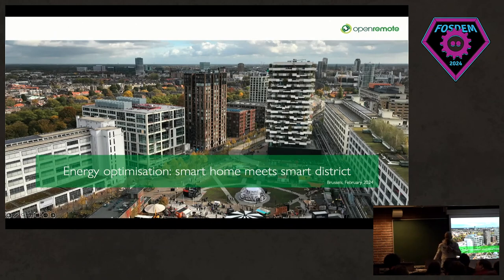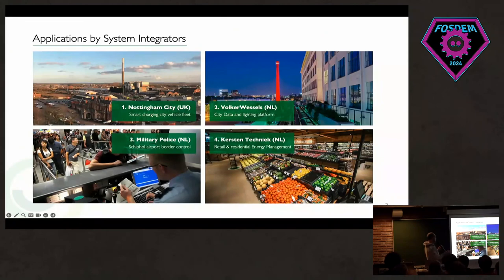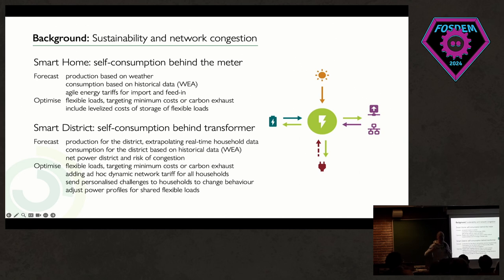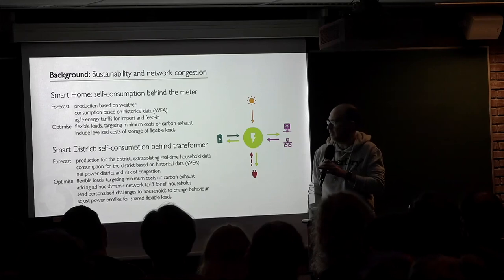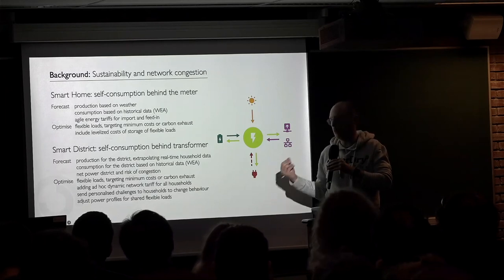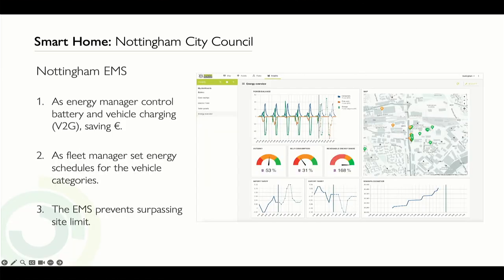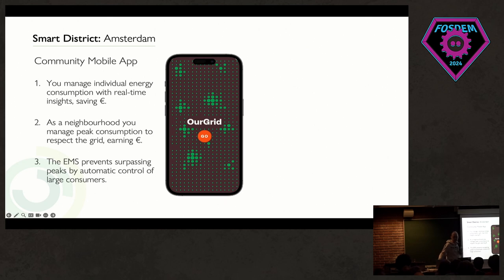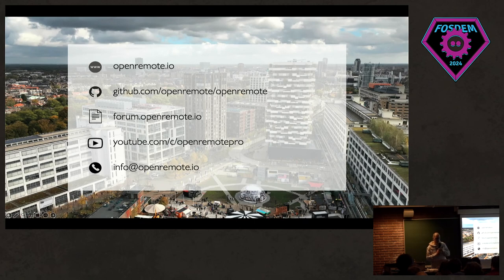FOSDEM 2024 Energy Devroom - Energy Optimization: Smart Home Meets Smart District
Thank you to FOSDEM for sharing under CC-BY-2.0-BE-DEED

"Energy optimisation: smart home meets smart district" was presented in the FOSDEM 2024 Energy Devroom by Pierre Kil of OpenRemote.

The energy transition is causing major issues on our local network infrastructure as well as individual households to become self sufficient. A know problem for everybody attending. However a practical combined approach is new...

In this talk we will be presenting several operational use cases, addressing the combined energy optimisation at household level and maximum self consumption within a district or microgrid (to prevent local congestion). Moreover, we are addressing ways how two worlds, can meet in the middle: the one at grid level with DSO's, system integrators and large (industrial, commercial) users) with the one at the home level (consumers, energy providers, consumer products). In addition we like to share and discuss how the merging of two traditionally separate domains (heating and electricity) will impact optimisation.

We will present and show (live demos) the following operational use cases, fully build on open source: - Nottingham City Council - Microgrid optimisation at Eastcroft depot, with V2G, solar, storage, and agile tariffs - Amsterdam Sporenburg - Preventing network congestion involving 500 households, as well as controlling (public) charging infrastructure; preparing for energy sharing - Athens - Energy cooperation with shared solar plant, optimising self consumption with the community members smart homes